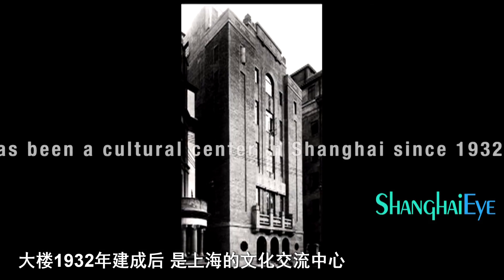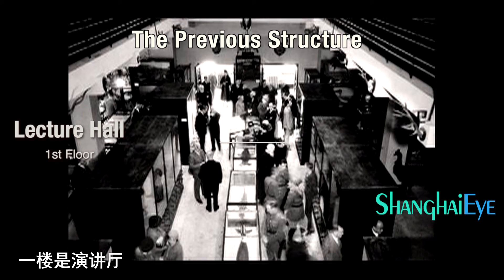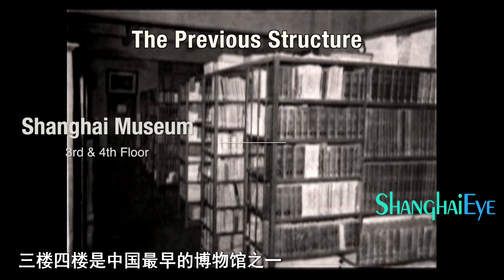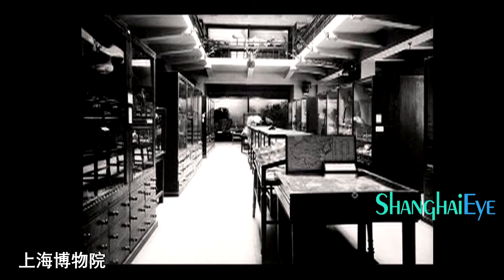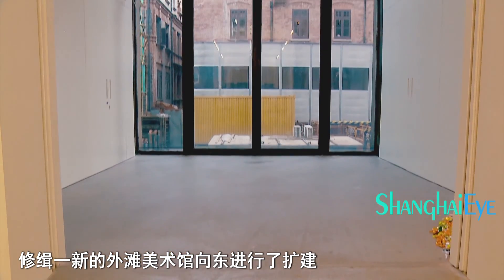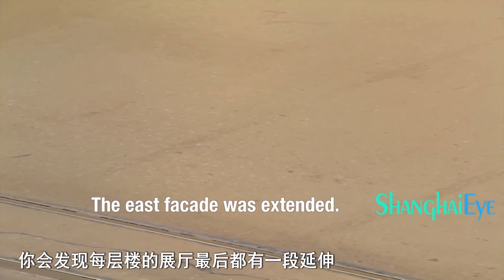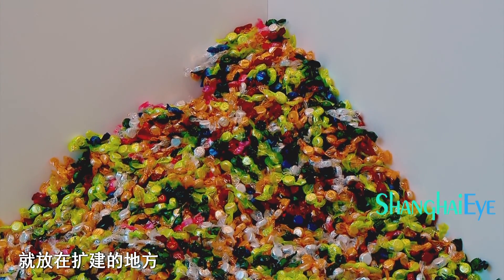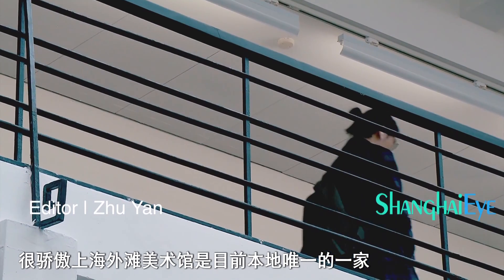Check out the Rockbund Art Museum in Shanghai